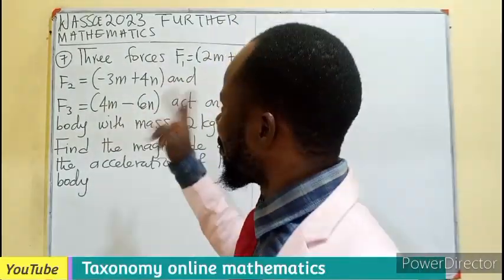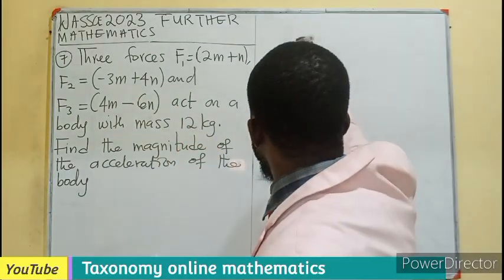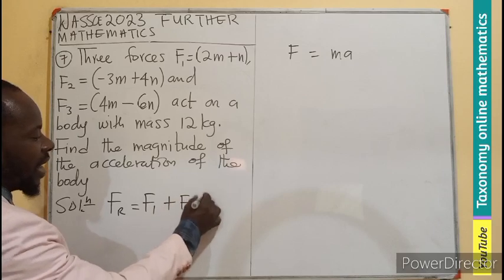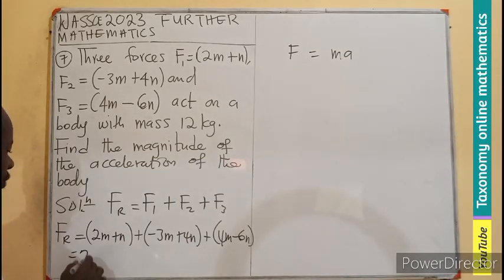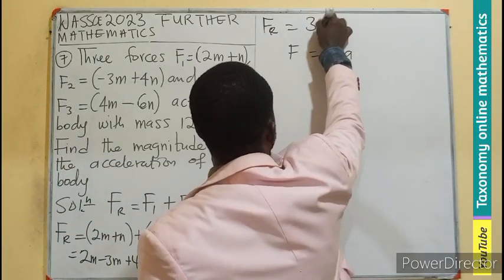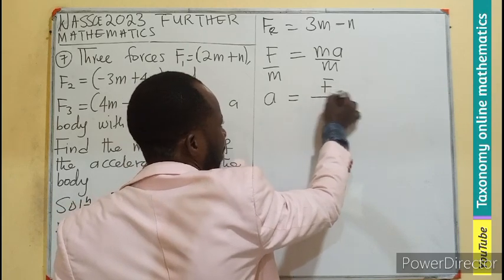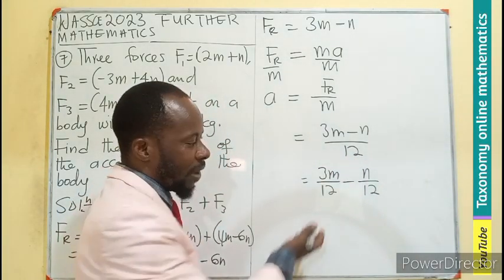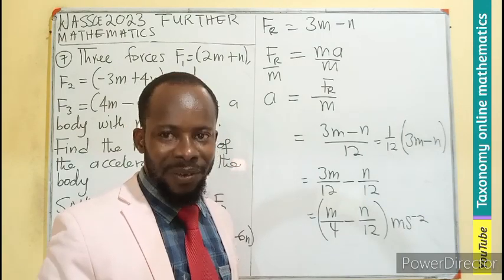Wassce 2023 Further Mathematics (Elective) Question No. 7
Solving wassce further mathematics question on forces and acceleration gakpofredyaw stemeducation fypシ taxonomyonlinemathematics fypシ゚viral